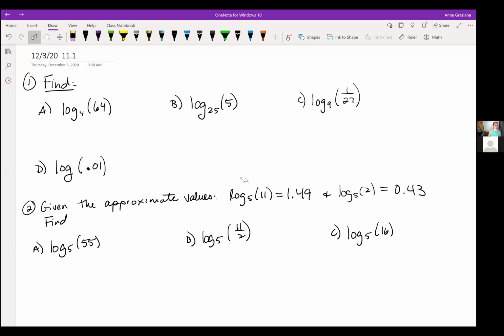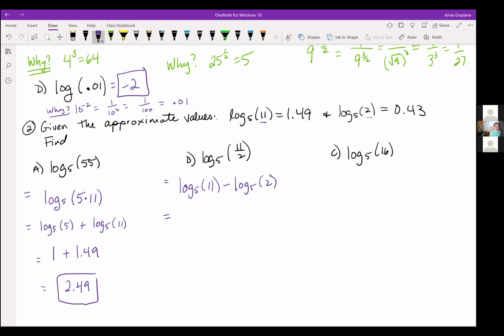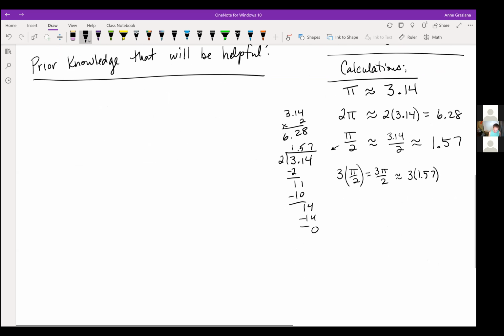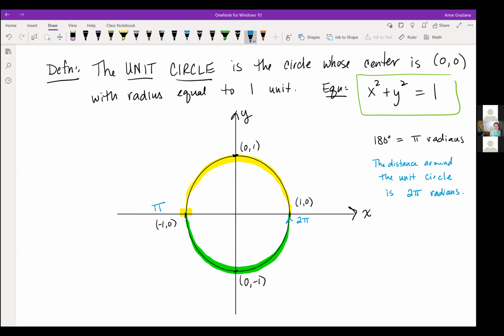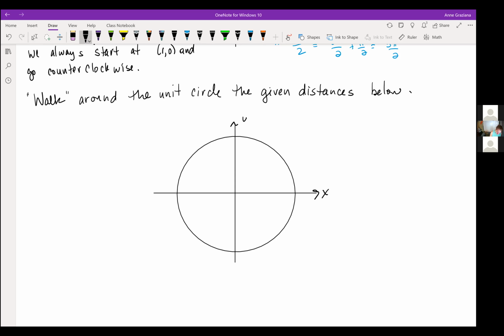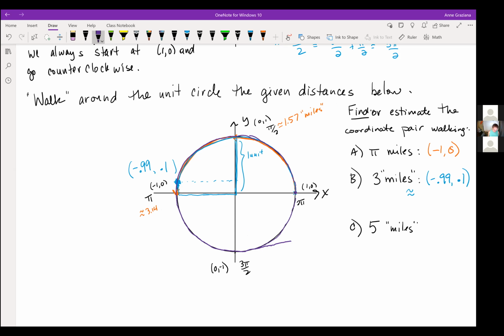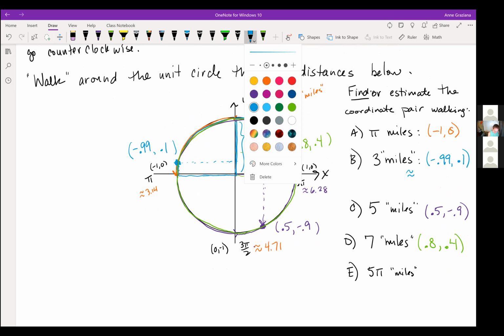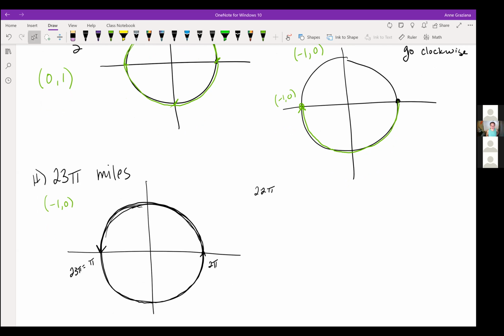12/3/20 Section 11.1 (011)